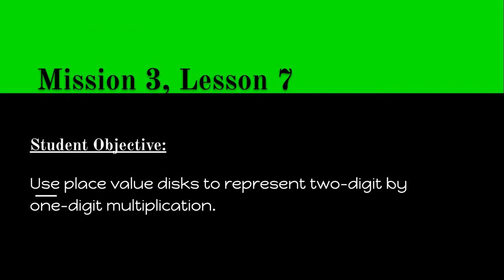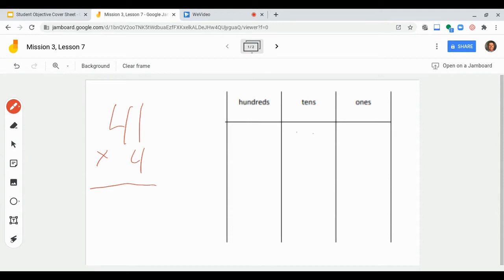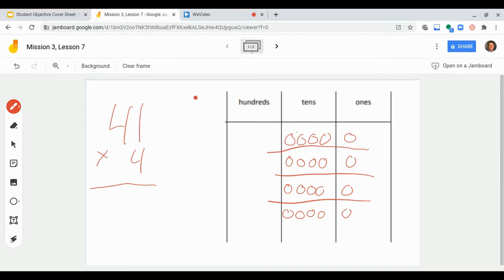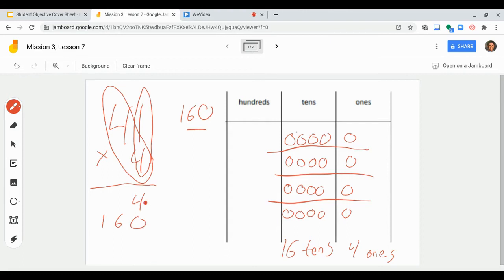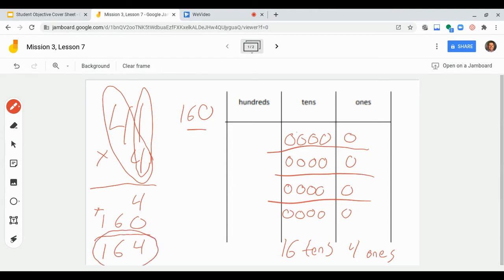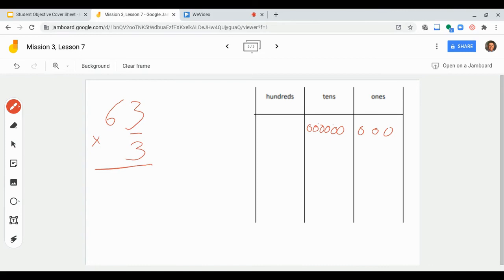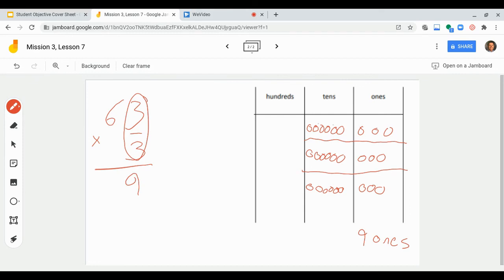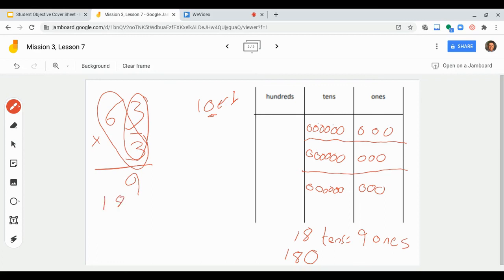Mission 3, Lesson 7 Math Video